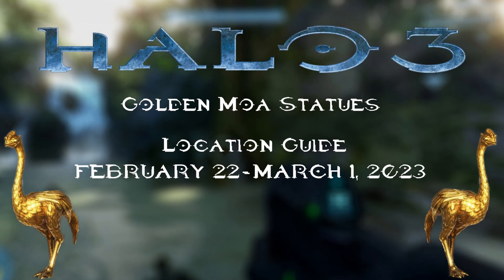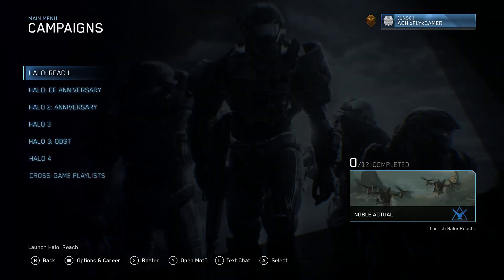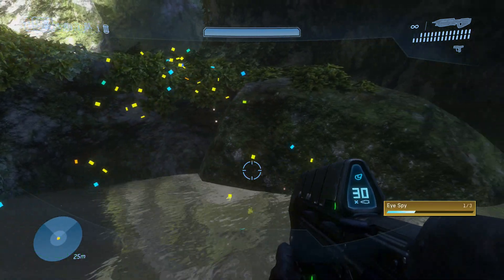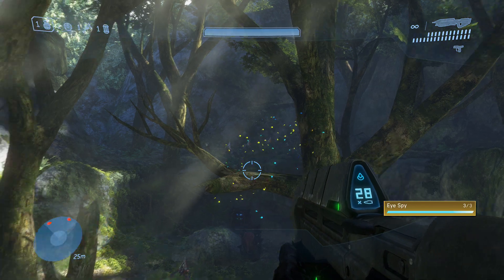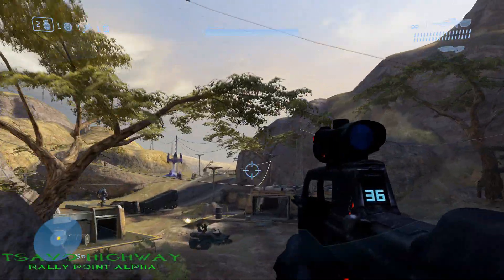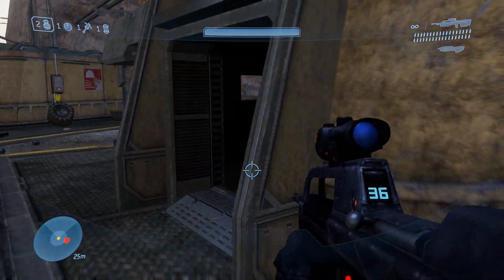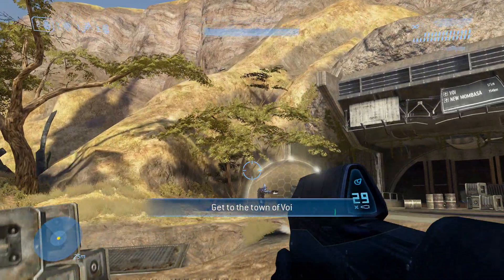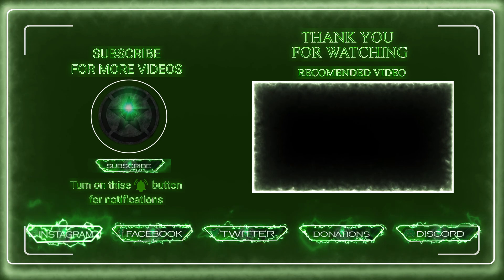All Golden Moa Statue Locations Halo 3 (February 22nd, - March 1st, 2023)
0:00 Intro
Sierra 117
0:42 Sierra 117 Rally Point Alpha Moa 1
0:51 Sierra 117 Rally Point Alpha Moa 2
1:00 Sierra 117 Rally Point Alpha Moa 3
Crow's Nest
1:17 Crow's Nest Rally Point Alpha Moa 1
1:32 Crow's Nest Rally Point Bravo Moa 2
1:41 Crow's Nest Rally Point Charlie Moa 3
Tsavo Highway
1:59 Tsavo Highway Rally Point Alpha Moa 1
2:07 Tsavo Highway Rally Point Alpha Moa 2
2:20 Tsavo Highway Rally Point Bravo Moa 3
2:31 End Screen Outro